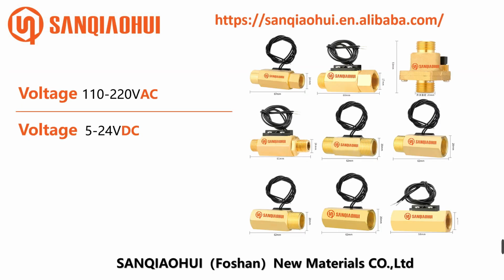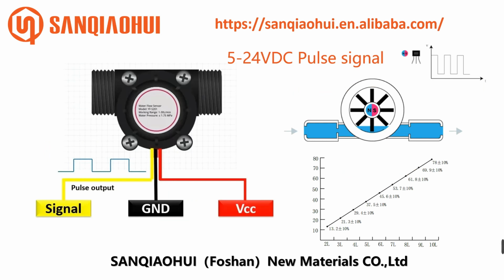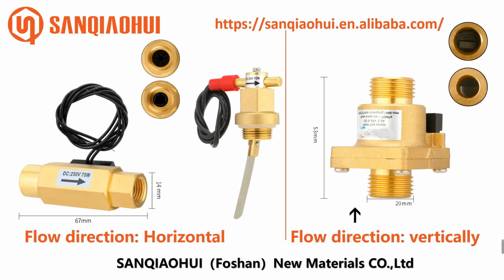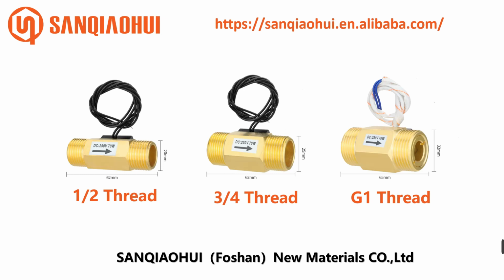SANQIAOHUI：How to Choose and Use Water Flow Sensors？flow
water flow sensor switch water flow sensor with temperature sensor 110V-220VAC or 5V-24VDC？Switch signal or pulse signal? Install horizontally or vertically？
external thread or internal thread？Thread1/8 1/4 3/8 1/2 3/4 or 1inch？Brass, stainlesssteel or plastic materials？Do you need to add temperature sensing, solenoidvalve control or digital display?